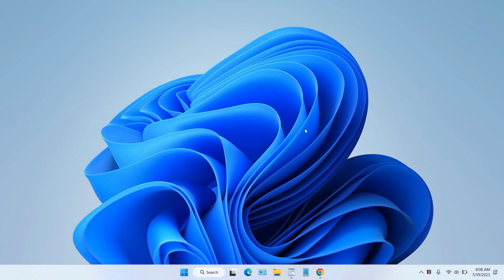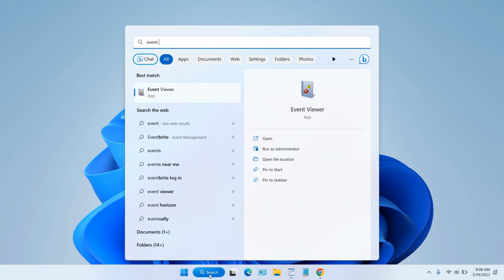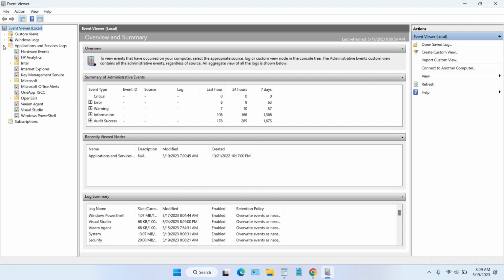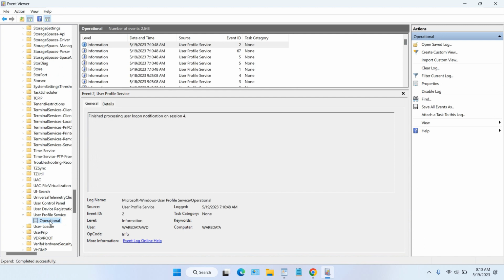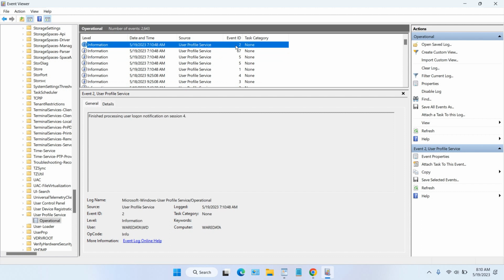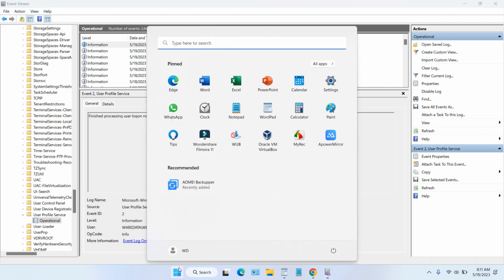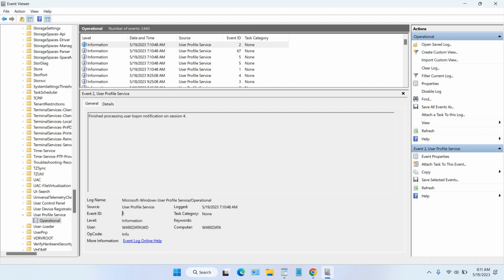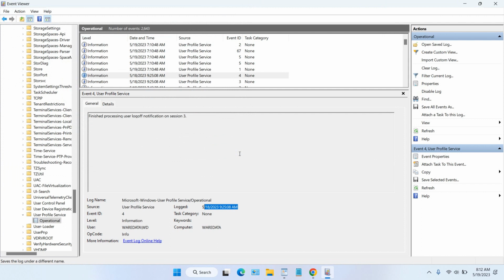How to Check Computer Login History Windows 11 & 10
Tutorial how to check computer login history windows 11 & 10. When you notice a change on your Windows device and you think it wasn't your doing, it might be a good idea to check your login history, date, time, and when your Windows was accessed. You can find out the history of who and when someone logged in on your Windows, by using this video guide.